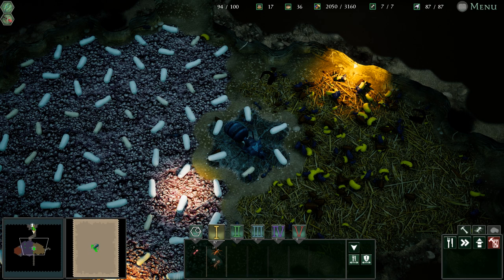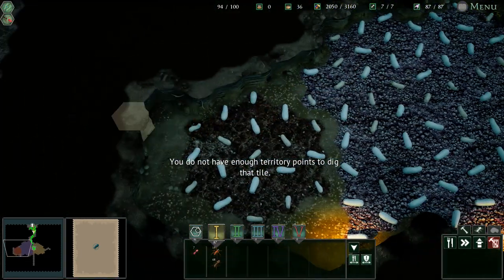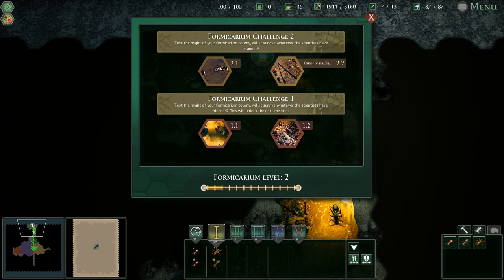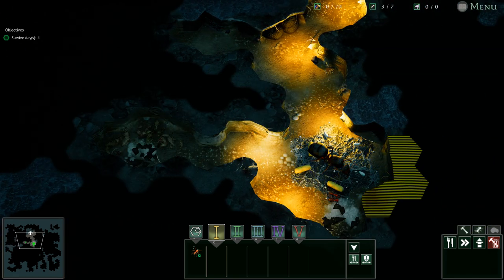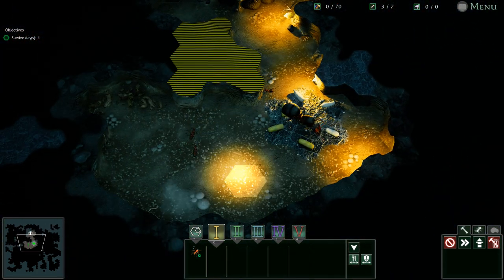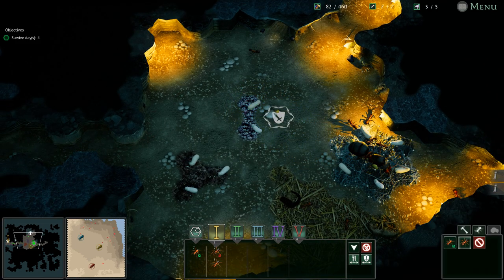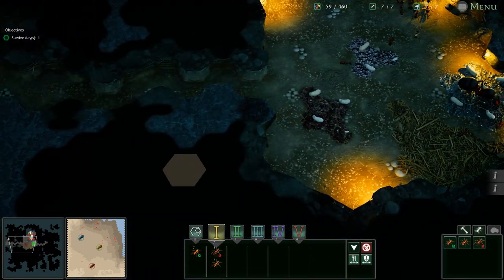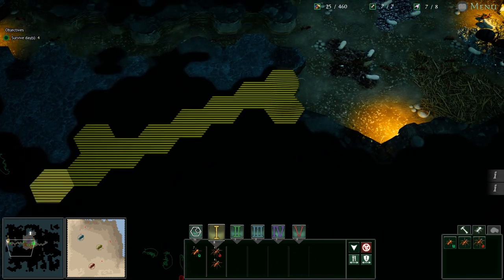MASSIVE Beetle Army & Huge Lady Bugs vs SUPER Ant Colony! (Empires of the Undergrowth Gameplay)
Welcome to Empires of the Undergrowth! MASSIVE Beetle Army & Huge Lady Bugs vs SUPER Ant Colony! (Empires of the Undergrowth Gameplay)

About Empires of the Undergrowth:
Empires of the Undergrowth is an ant colony management game, in a fast-paced real-time strategy style. The player excavates their nest underground, constructing tunnels and chambers to store food and raise brood. On the surface, the ants claim territory, gather resources, overwhelm fearsome arachnids and clash with other colonies. Nest design, army size, composition and attack timing are key to securing victory.

Missions are narrated from the perspective of a documentary film maker studying the ants, who offers intelligent insight into the goings-on of the colony and the undergrowth beyond. The primary game mode in early access is Formicarium, where you take ownership of a home colony of unique DNA-harvesting ants as they work to assimilate the desirable traits of their foes. You can upgrade them by playing one-off missions, sometimes with your home colony and sometimes with other ant species.

Play as different ant species and explore their unique traits and weaknesses
Encounter and overpower dangerous beetles, arachnids and other awesome arthropods
Grow your pet formicarium over time by completing missions